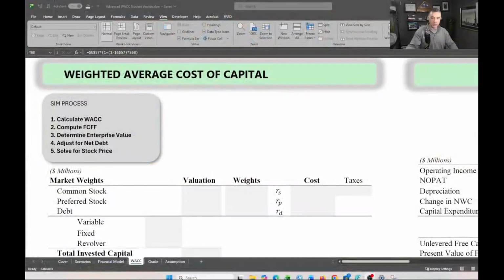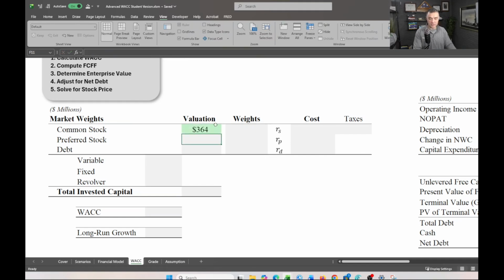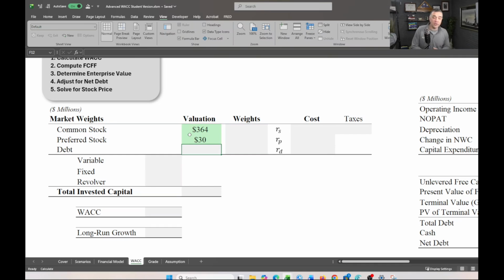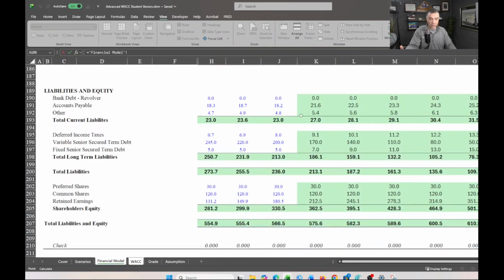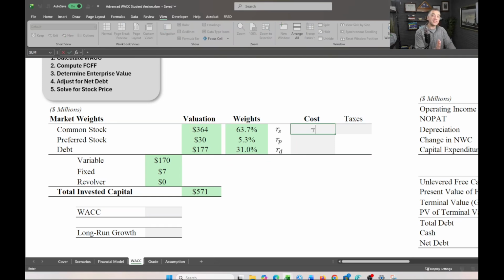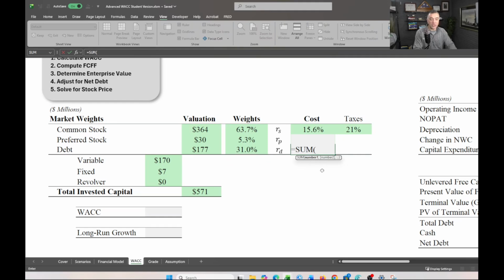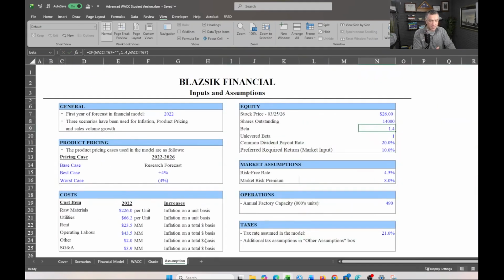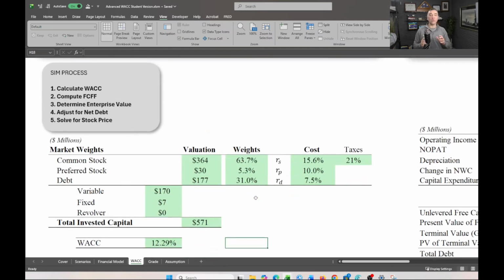Building WACC from Scratch Using a Financial Model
Video 1 of a 3-Part Financial Modeling Series

In this video, we walk step-by-step through how to calculate the Weighted Average Cost of Capital (WACC) directly from a financial model.

You’ll learn how each component of WACC is built and how it connects to real company financials—not just formulas.

🔑 What You’ll Learn:
How to calculate the cost of equity (CAPM approach)
How to determine the cost of debt from financial data
How to properly calculate capital structure weights
How taxes impact WACC
How WACC integrates into valuation models
📊 Why This Matters:

WACC is one of the most important inputs in finance—it directly impacts valuation, investment decisions, and corporate strategy.

For more content on financial modeling, Catholic economics, and market analysis.

▶️ Full Series:
Part 1: Calculating WACC (this video)
Part 2: Enterprise Value → Equity Value + Sensitivity Analysis
Part 3: Optimizing Capital Structure to Maximize Stock Price
🔔 Follow Along:

This video is designed to be completed alongside a financial model—pause and build as you go.